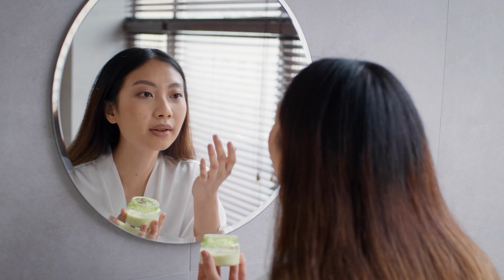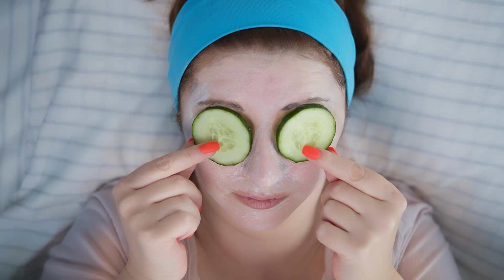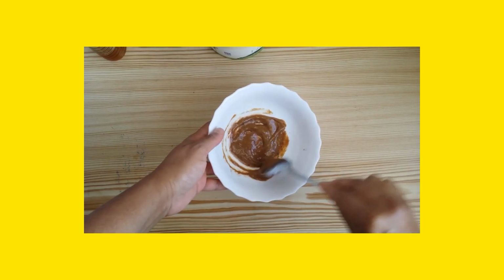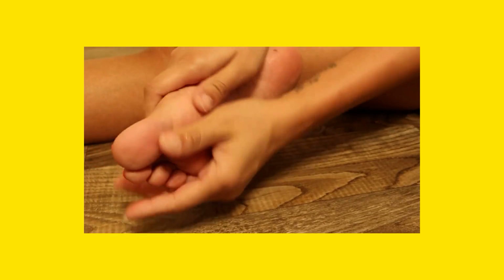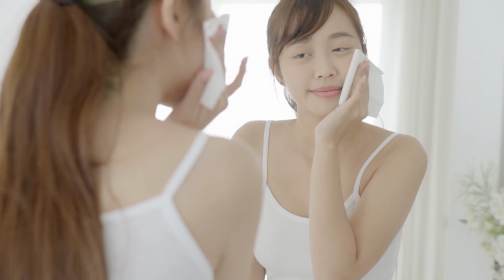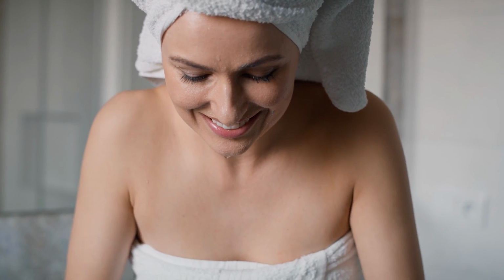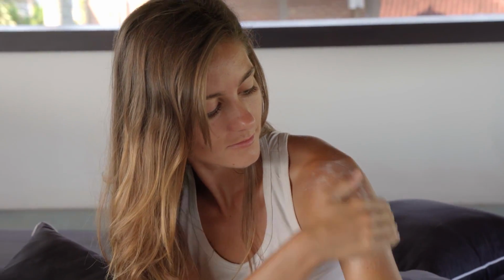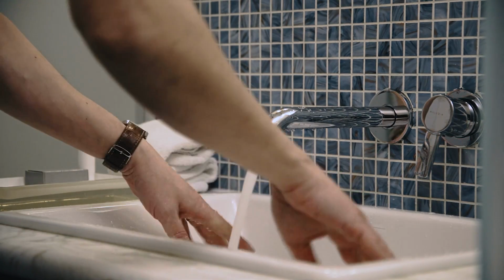Skin Care Hacks That Will Make You Shine | SKINCARE HACKS THAT WORK MAGIC | Sakker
Skin Care Hacks That'll Make You Look Like a Total Boss- How often have you been concerned about your persistent acne? How about getting sunburned? In this video, I will be showing you all the easy and most effective hacks that you can apply on your own without spending a lot of money! If you are interested in that, watch this video until the end!!

➡️Sakker was created to help inspire everyone around the world to become more productive and independent with everyday tasks. Today, "DIY" (do-it-yourself) tips, tricks, and hacks have saved us from expensive alternatives and the hassle of spending hours of our time on research. Sakker has done it all for you, so you can learn to do it yourself from any location.

We would love to hear your thoughts, and we want to create a like-minded community where we can all share our helpful ideas.

Now Playing: Skin Care Hacks That Will Make You Shine | SKINCARE HACKS THAT WORK MAGIC | Sakker